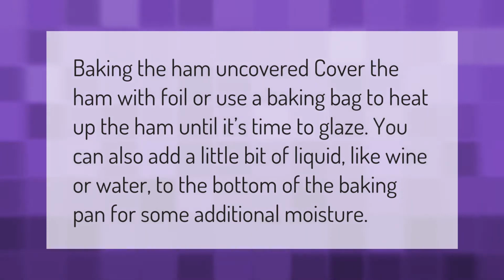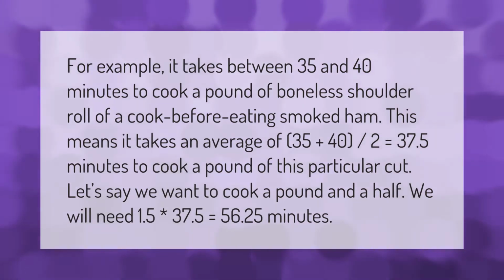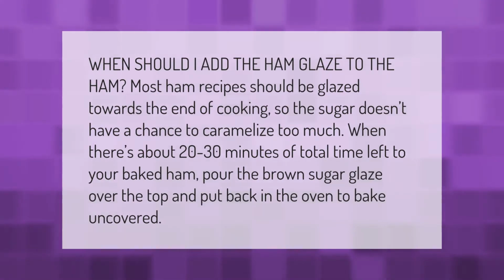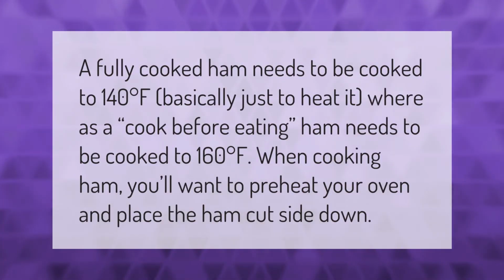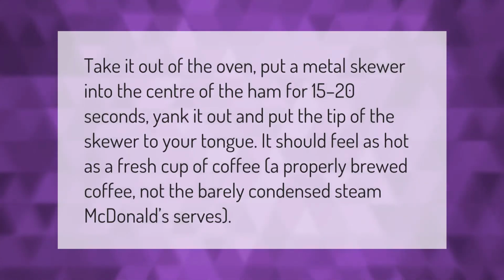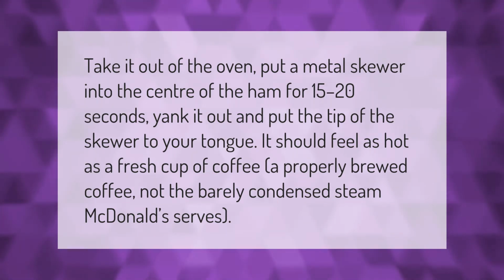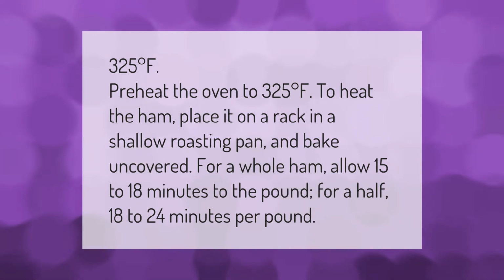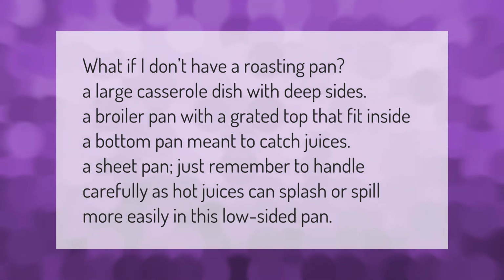Do you cover a ham when you bake it?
00:00 - Do you cover a ham when you bake it?
00:34 - How do you calculate cooking time for a ham?
01:13 - Do you glaze ham before or after cooking?
01:44 - What temperature do you cook ham to?
02:13 - How can you tell if a ham is done without a thermometer?
02:43 - What is the temperature to cook a ham?
03:16 - How do I cook a ham without a roasting pan?

Laura S. Harris (2021, January 23.) Do you cover a ham when you bake it?
    AskAbout.video/articles/Do-you-cover-a-ham-when-you-bake-it-213346